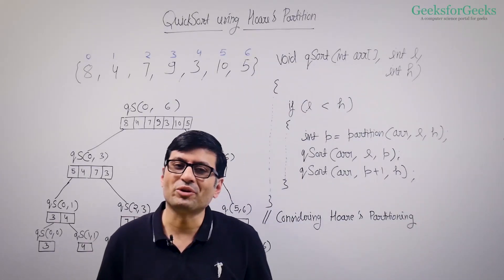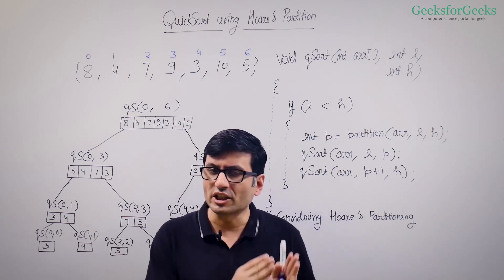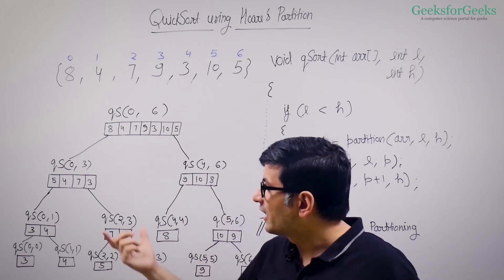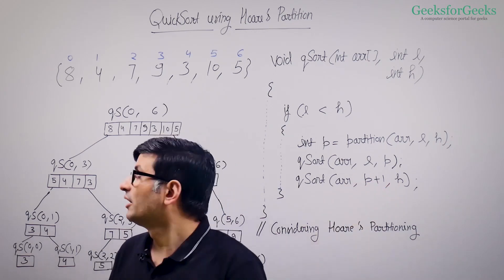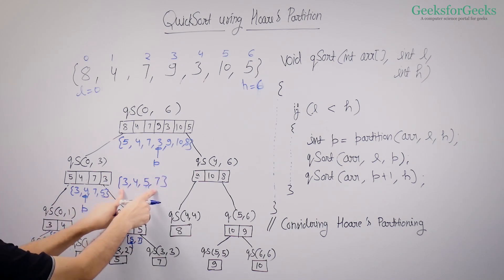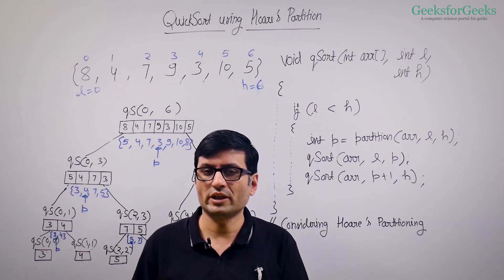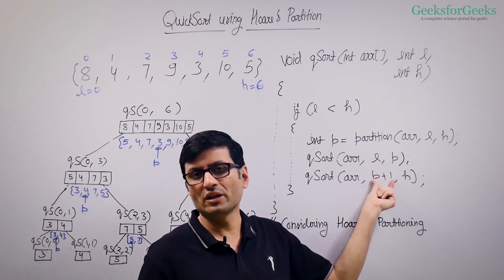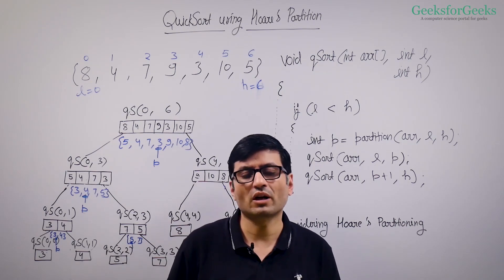Hoare Partition Quick Sort - PART II | Sorting Playlist | Lecture - 23 | GeeksforGeeks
This video dives into the Hoare Partition, a secret weapon for sorting algorithms!

We'll break it down in a way that's easy to understand, no coding experience needed.
Get ready to conquer those sorting problems like a pro!

Hoare’s vs Lomuto partition scheme in QuickSort

Implement Various Types of Partitions in Quick Sort in Java

What is Sorting?
What is quick sort?
course
online course
self paced course
sorting algorithms
coding interview questions
learn coding with sandeep jain
geeksforgeeks
gfg
sort video
learn sorting
merge sort